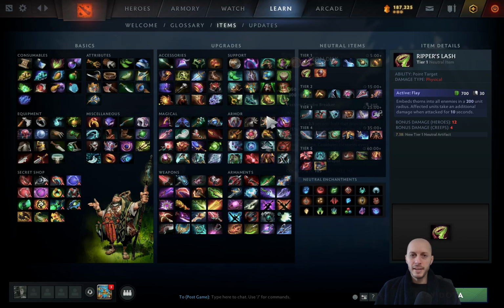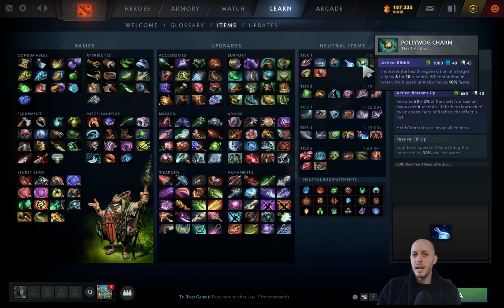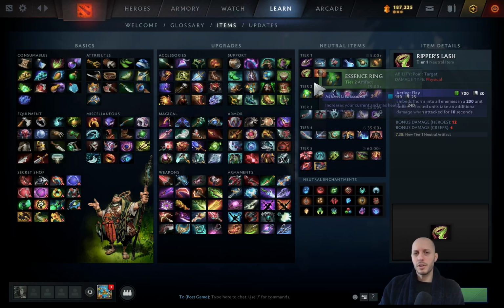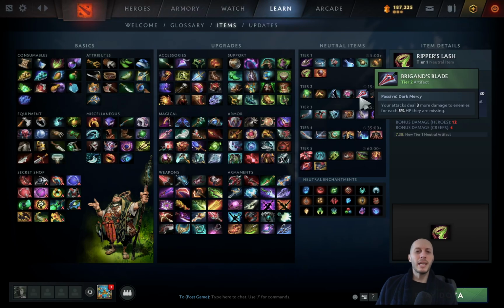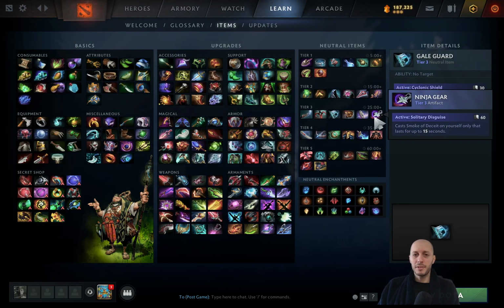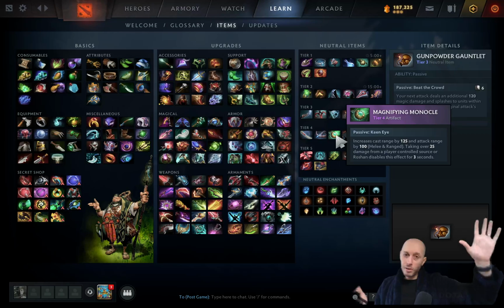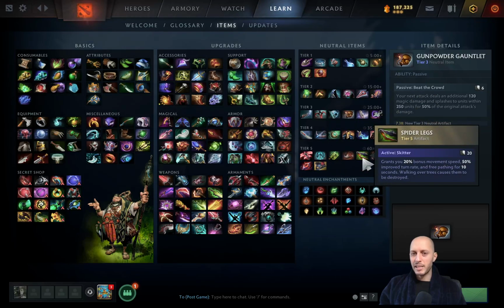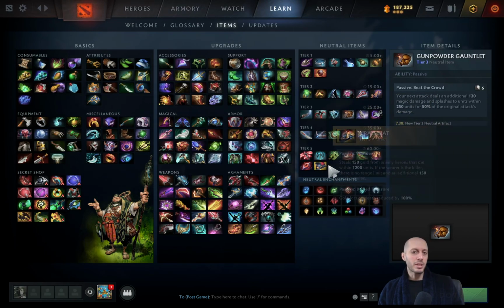Listing the best support neutral items in Dota 2 patch 7.38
The list will go somewhat indepth for what are the best support neutral items per tier.